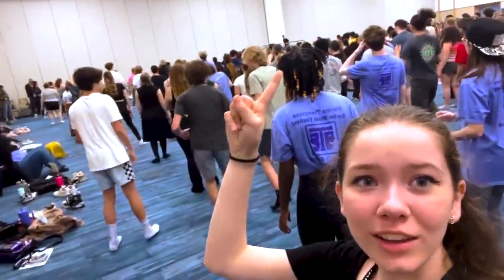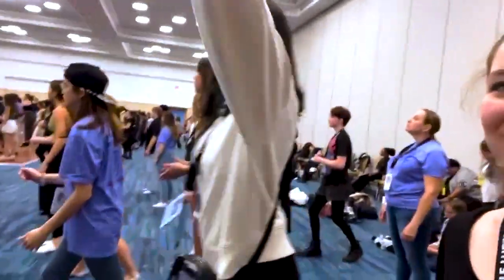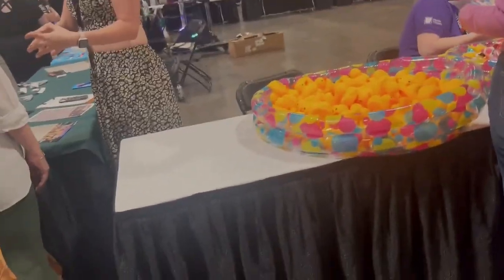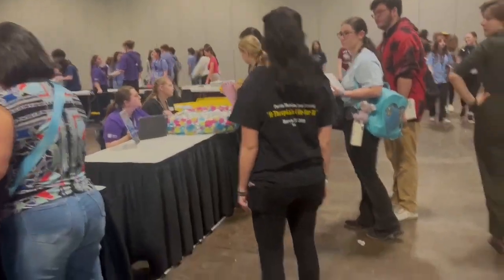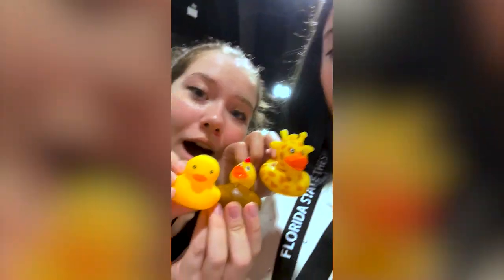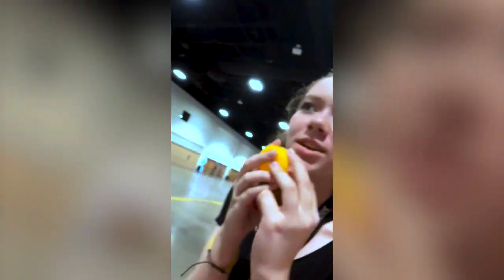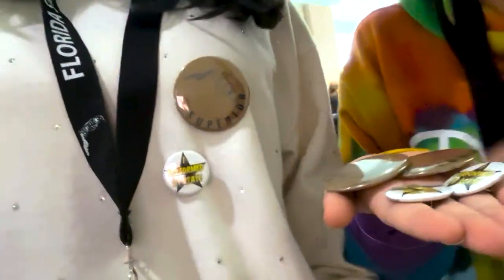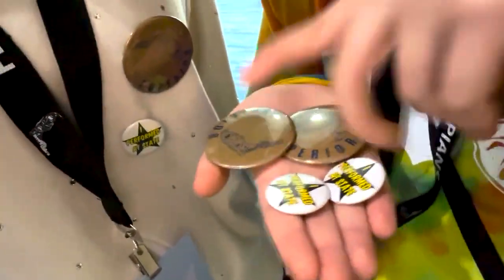Thespians States Vlog Day 3!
States 2024 Vlog